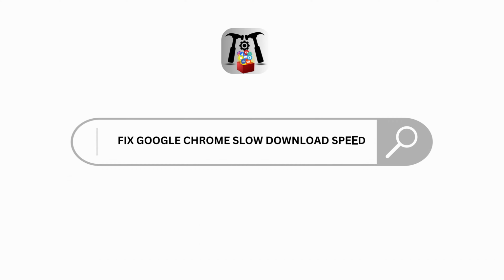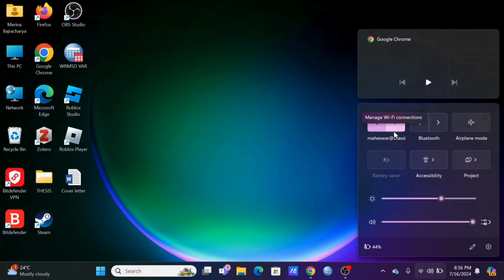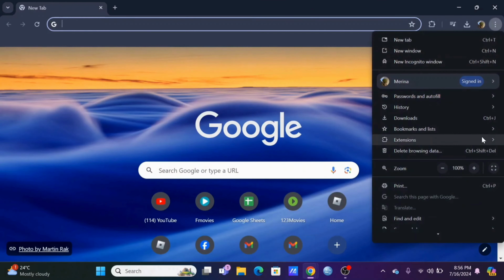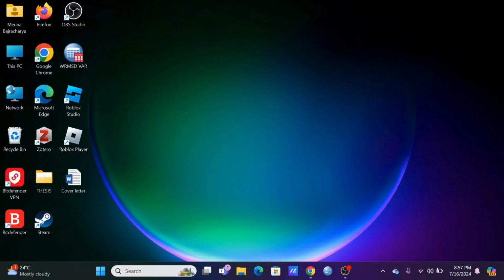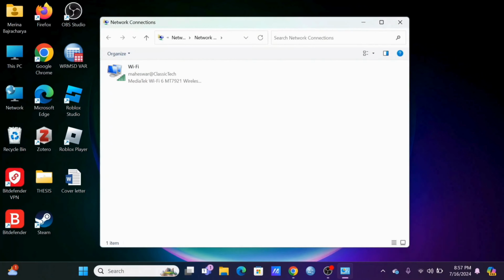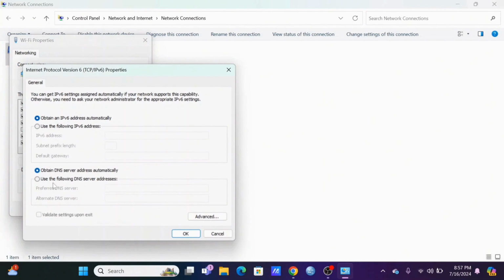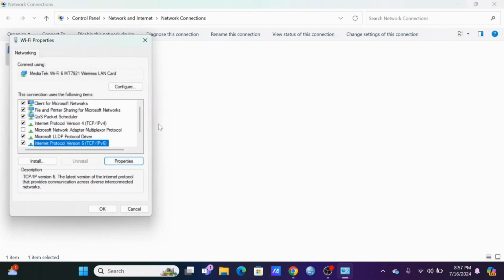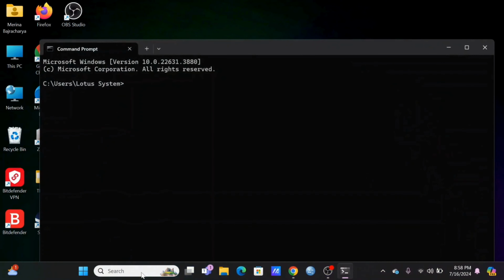How To Fix Google Chrome Slow Download Speed (2024)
Ready to fix slow download speeds in Google Chrome in 2024? This guide provides step-by-step instructions on how to improve your download speeds in Google Chrome. Follow this straightforward process to enhance your browsing experience.

In this tutorial:
0:00 - Introduction
0:15 - How To Fix Google Chrome Slow Download Speed (2024)

Learn how to effortlessly fix slow download speeds in Google Chrome in 2024 with this straightforward guide. This video covers the entire troubleshooting process, ensuring you can enjoy faster downloads.

Fix slow download speeds in Google Chrome with ease by following this guide in 2024!